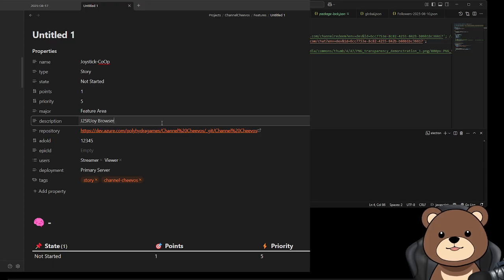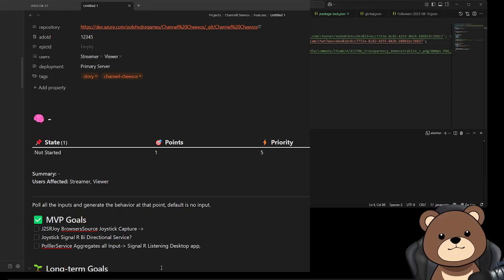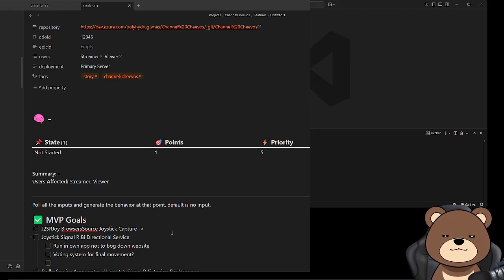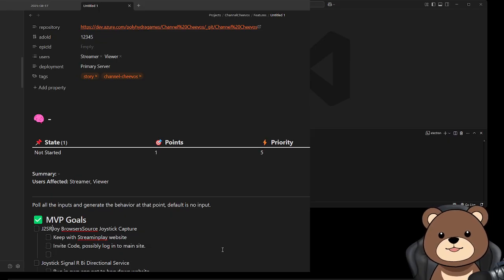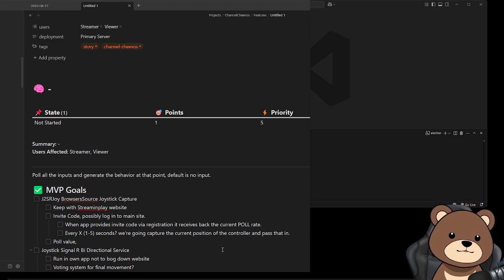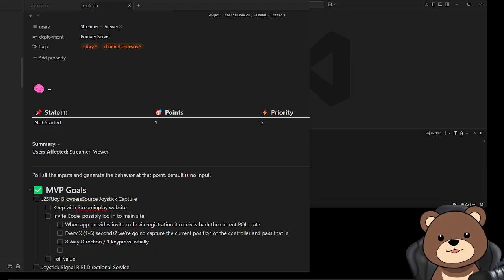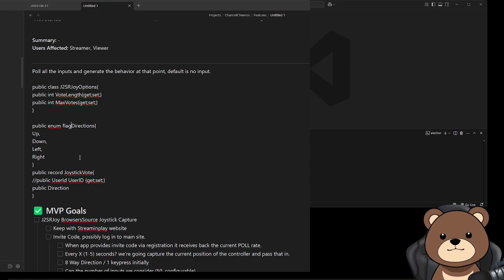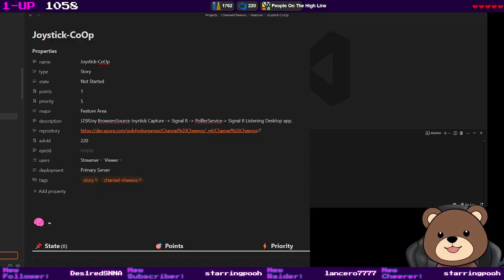Metroidvania Monday - Blaster Master Zero - Day 2